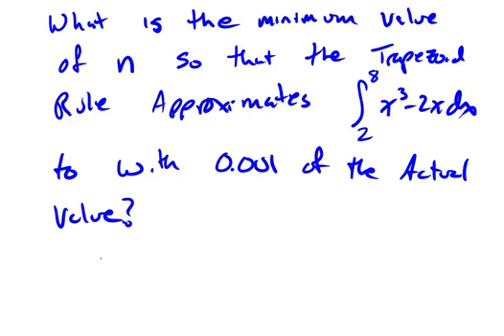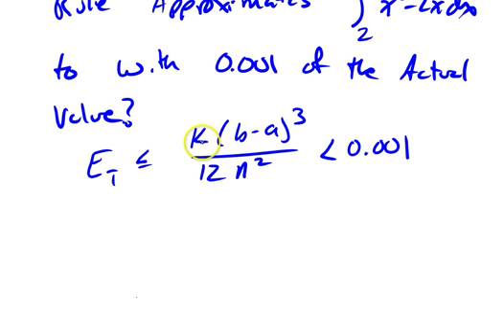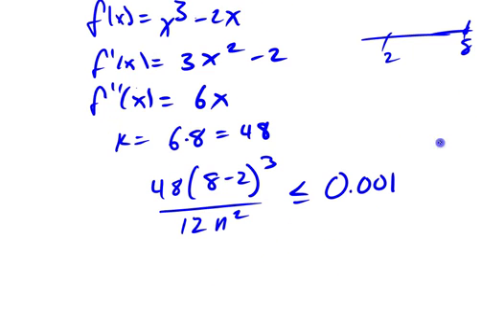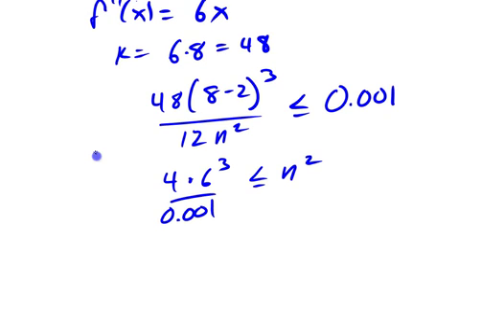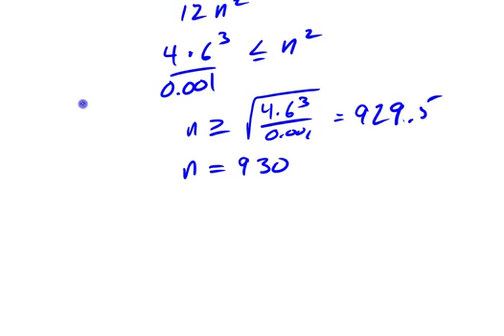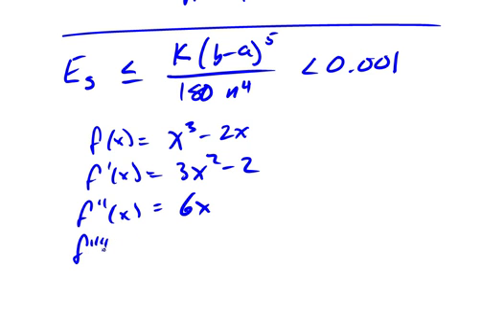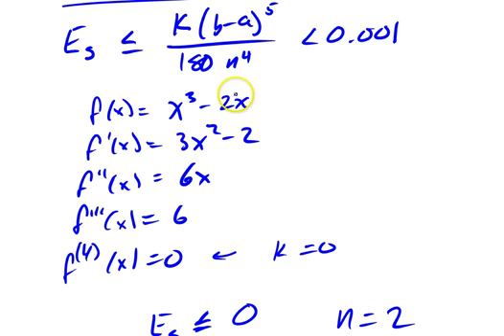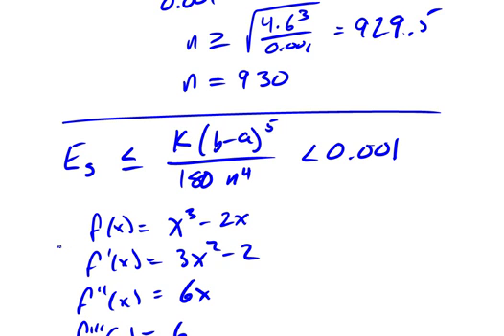7 7 calculate n